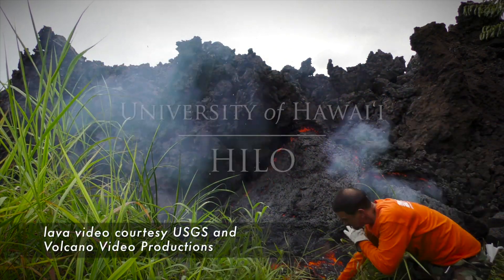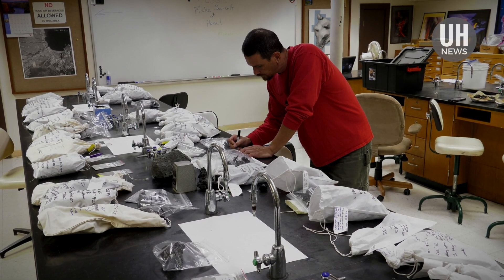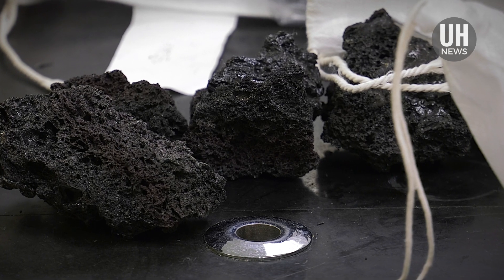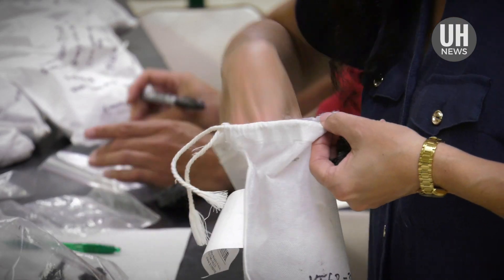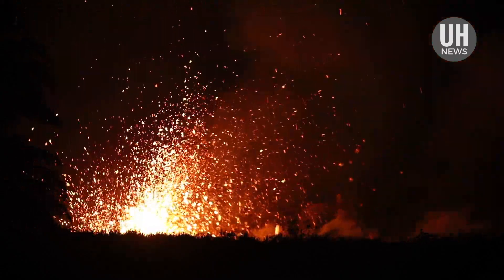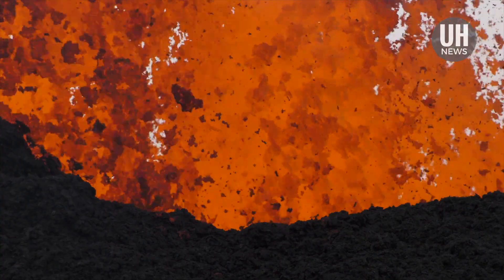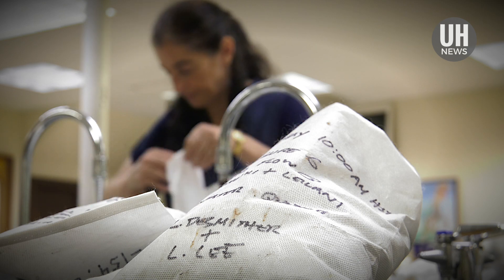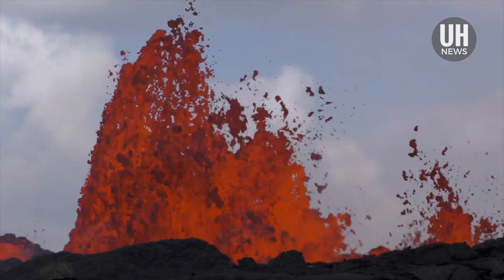UH Hilo team provides critical, daily chemical analysis of lava flow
The University of Hawaii at Hilo is providing real-time chemistry analysis of lava samples to U.S. Geological Survey scientists to help determine how the lava will behave and how fast it will move.